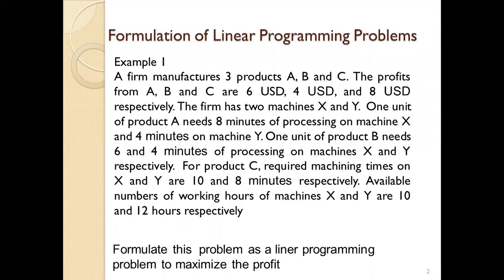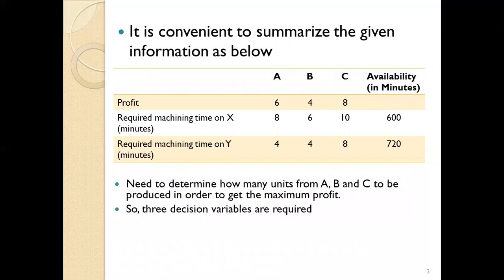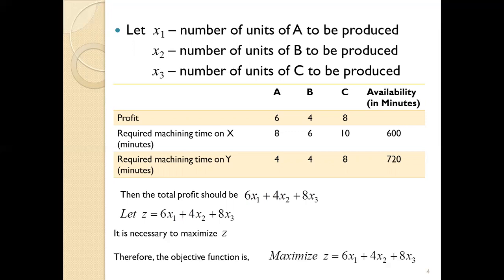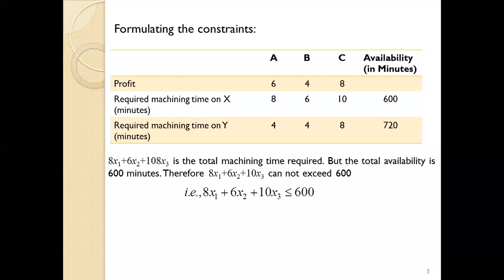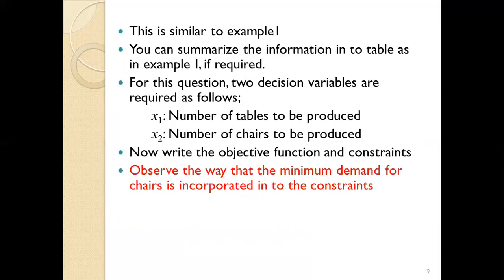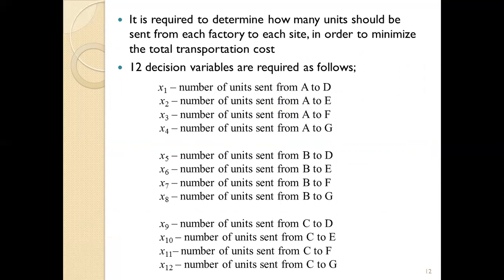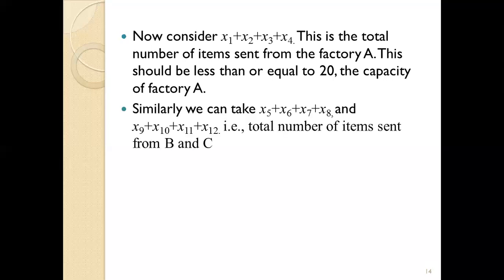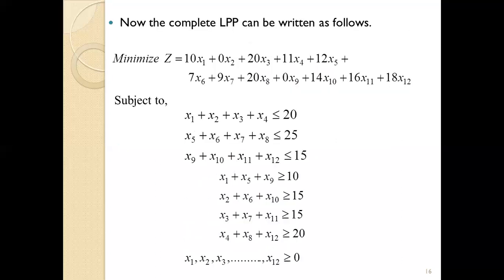Formulation of Liner Programming Problems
This video presents some examples for formulation of Linear Programming Problems